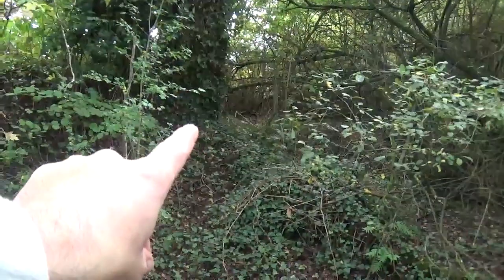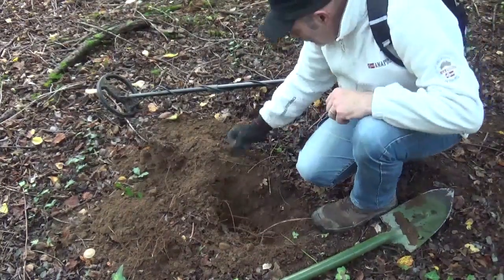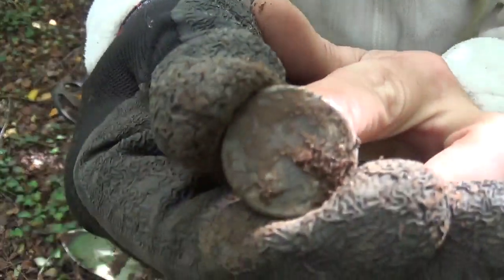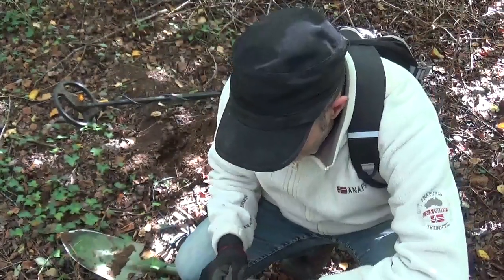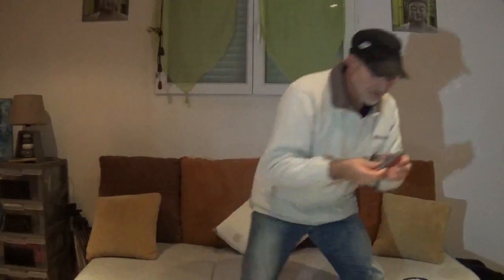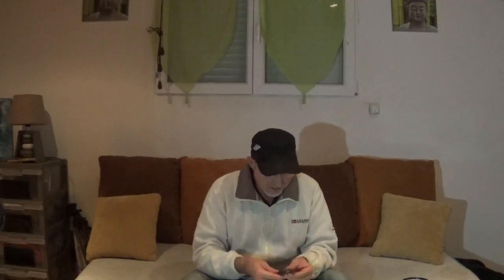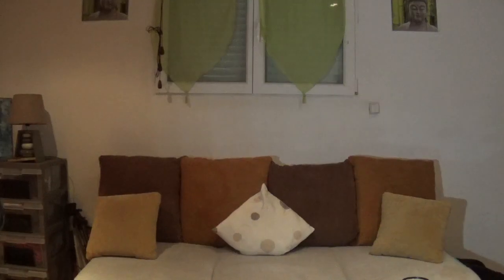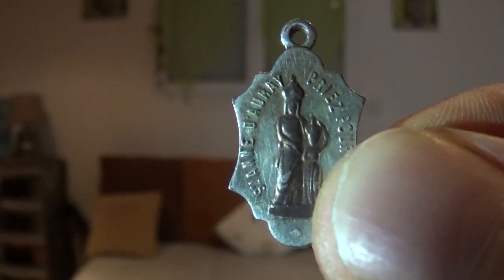Terre secrète(UN TRESOR DANS UN BOIS)PARTIE 6,TROUVAILLES INSOLITE.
Terre-secrète est un documentaire sur la détection,mais pas que!
elle est Ludique ,avec de merveilleux paysages en décrivant les lieux de détection ,mais également avec un peu d'histoire et quelques explications sur les lieux et la façon de détecter.